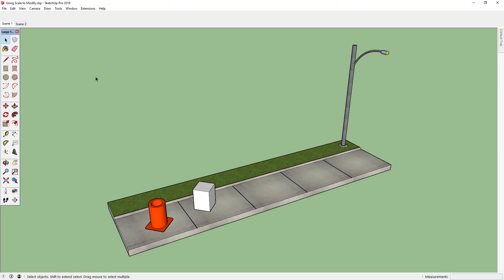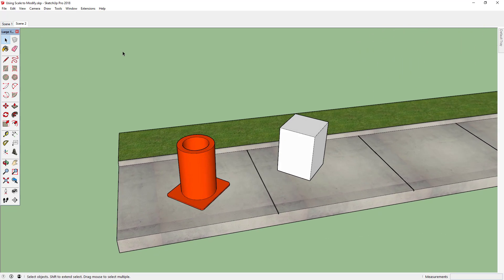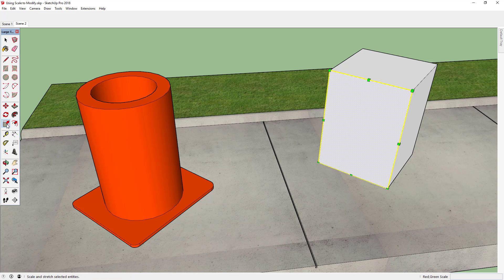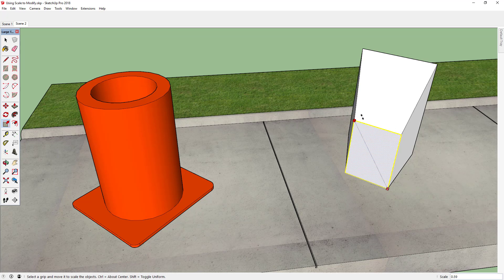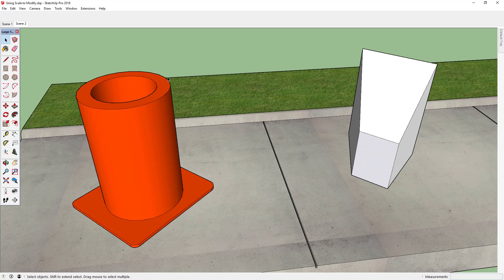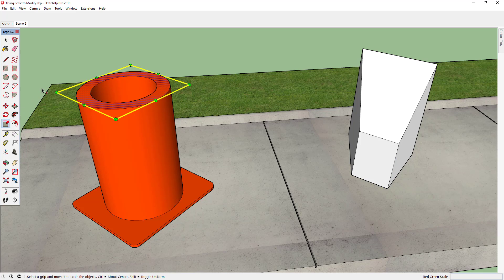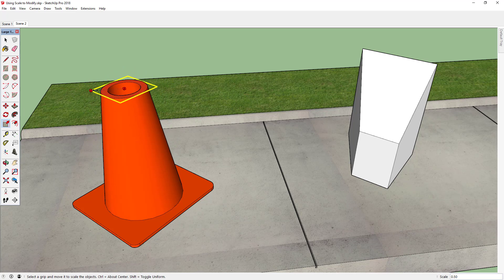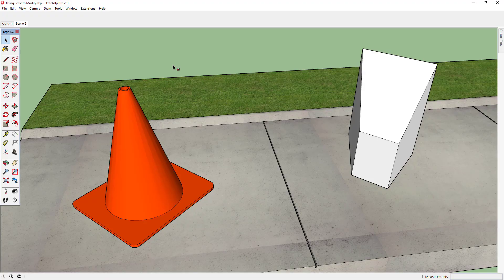Scale Morphing - Quick Win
Most SketchUp users know how to use the Scale Tool to change the size of a model or group, but have you ever used it to change a cylinder into a cone? Good thing CB is here to illustrate the finer points of "scale morphing!"